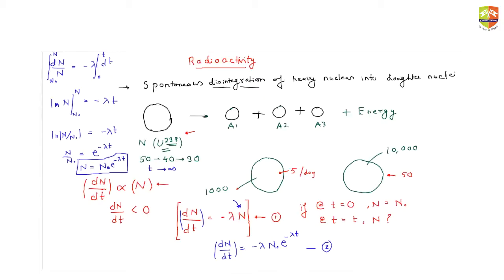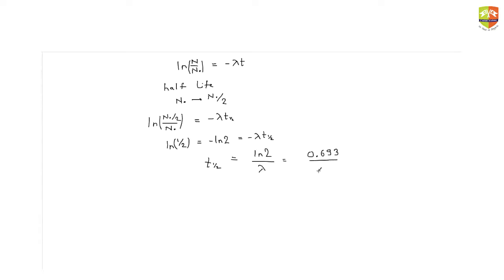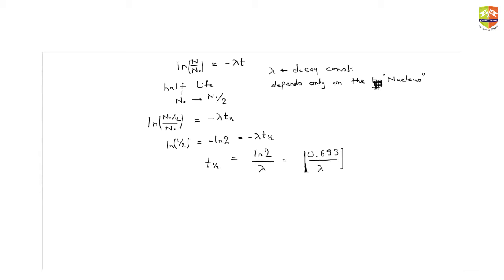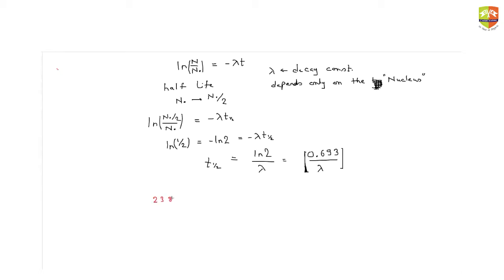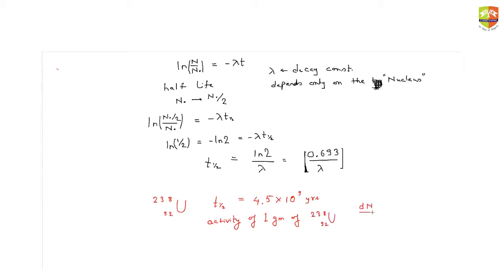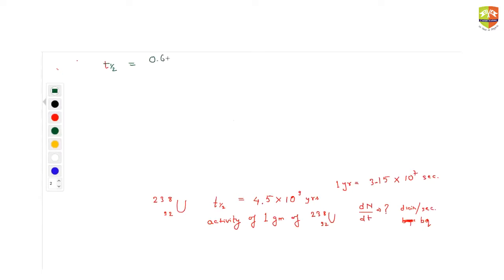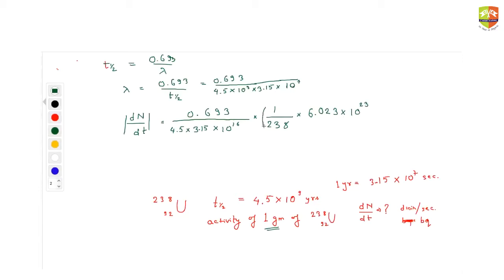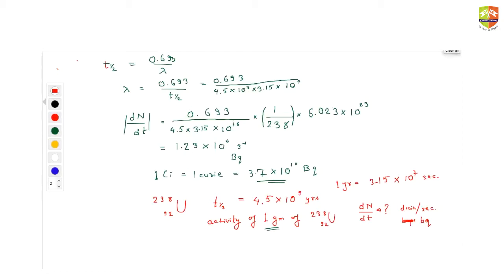Nuclei Chapter Introduction Class XII p7